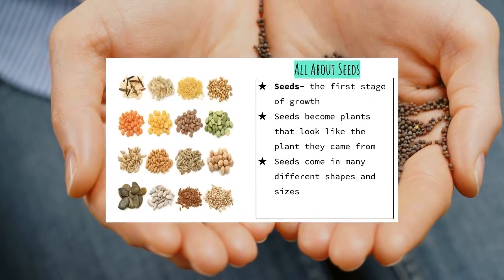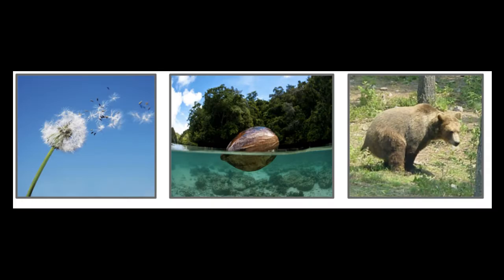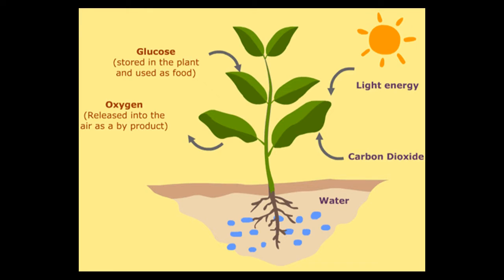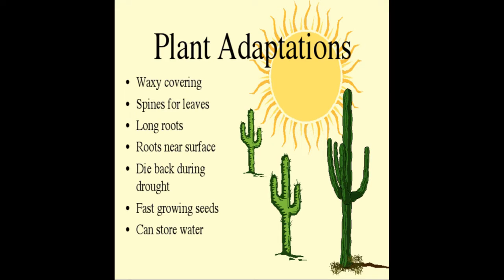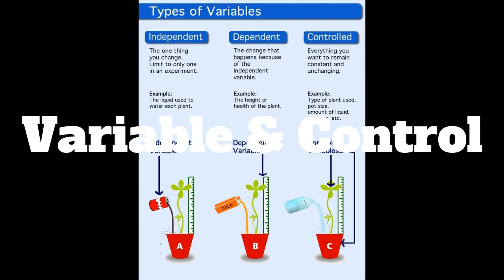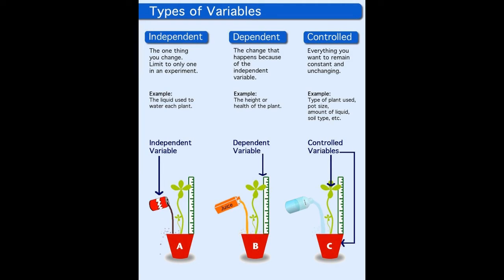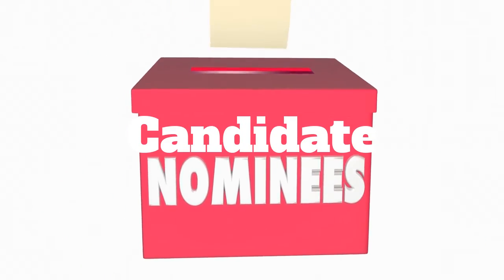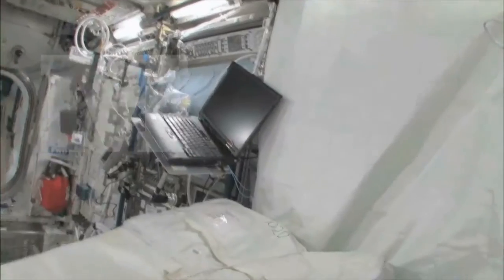PlantScience Test Review